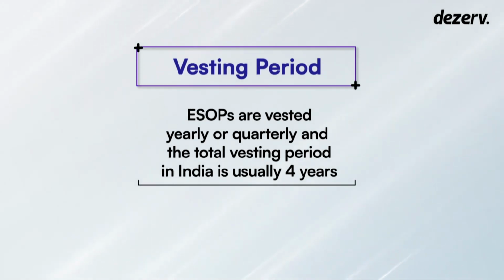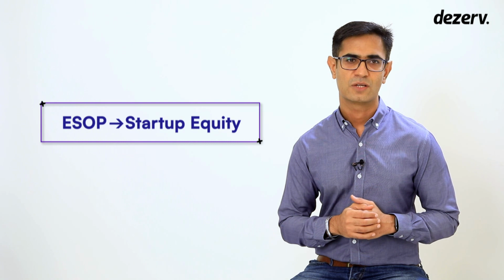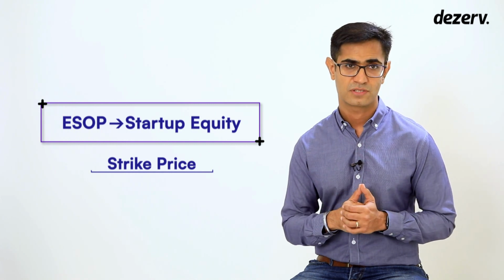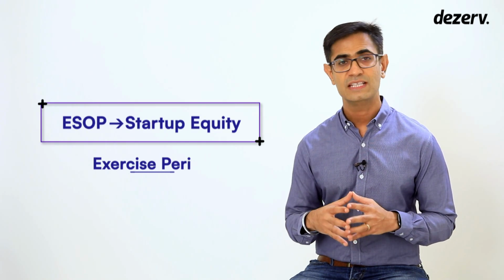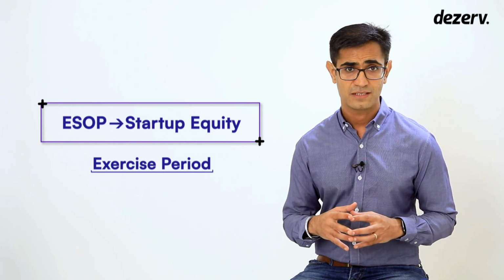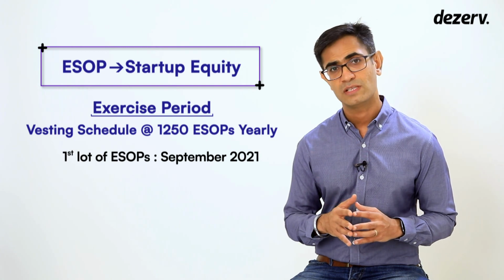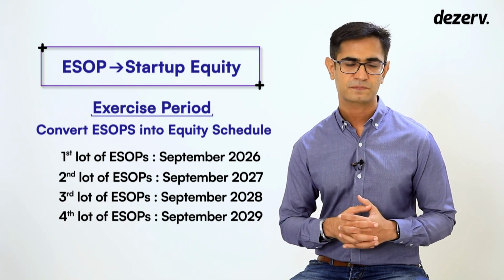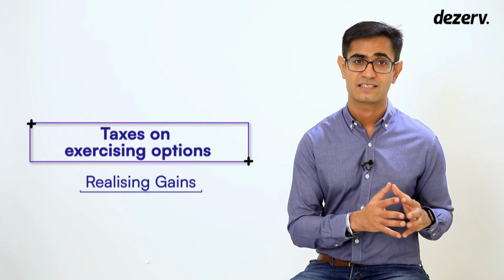ESOPs part 3 | Strike Price, Exercise Period, Taxation | Detail Explanation (India)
"ESOPs are integral to understanding why the Indian Startup space is booming.
You know the timeline of how ESOPs are received; know what vesting period and cliff duration mean.

But do you know getting this wealth cashed is not a simple process?

Learn about converting ESOPs into startup equity, what strike price and exercise period mean, and how to pay taxes for the gains through ESOPs.

0:00 Recap of ESOPs part 2/3
0:15 Introduction 0:35 ESOP to Startup Equity-strike price
1:33 Exercise period
3:23 Taxes on exercising options
4:35 Global Investing?

97% of the world's market cash is outside India. Keep an eye on our Global Investing video next week!